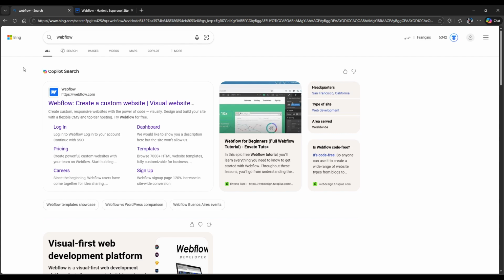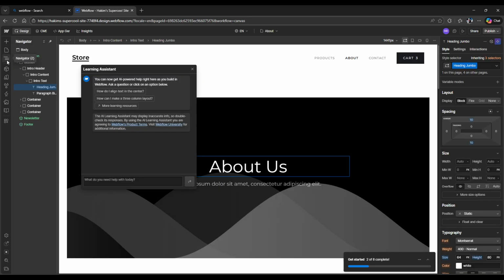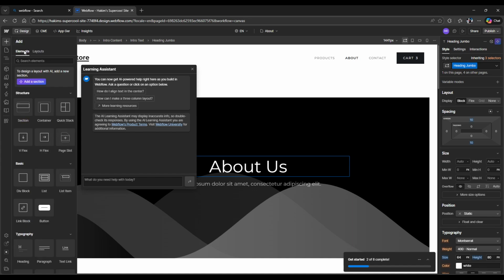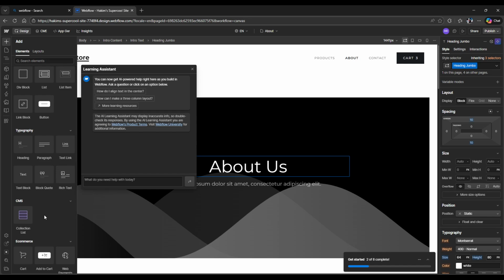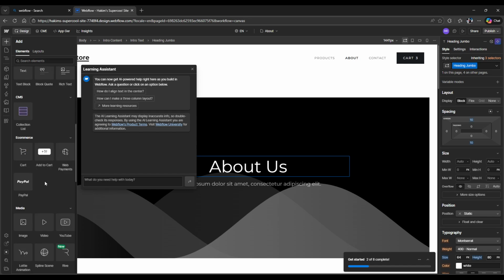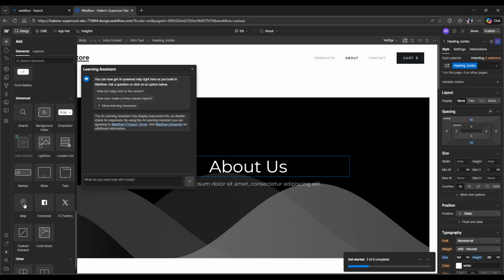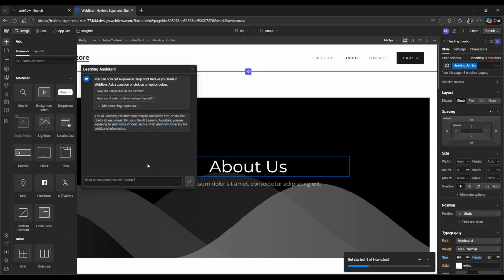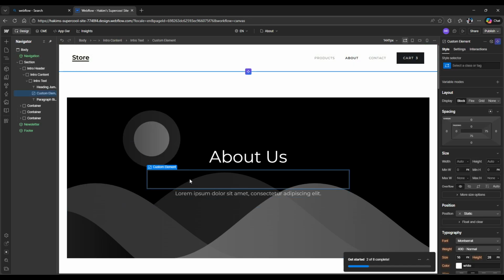How To Add Custom Code in Webflow ! Tutorial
Today we talk about add custom code in webflow,how to add custom code in webflow,webflow custom code,webflow tutorial,add custom code webflow